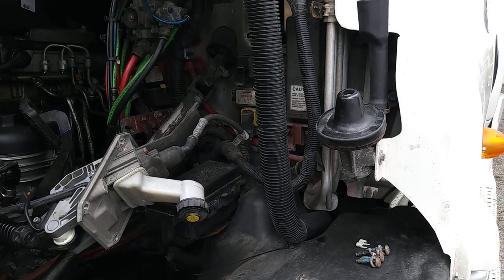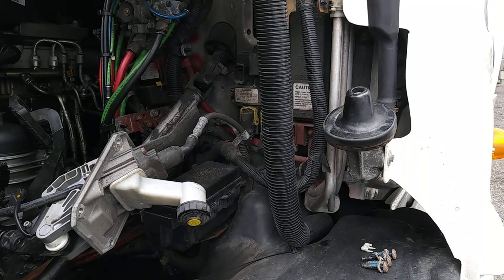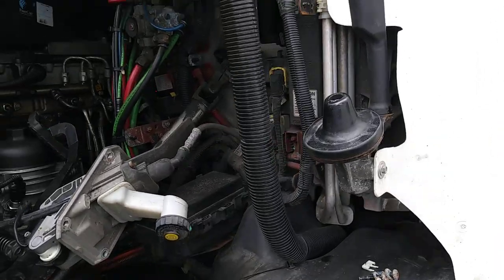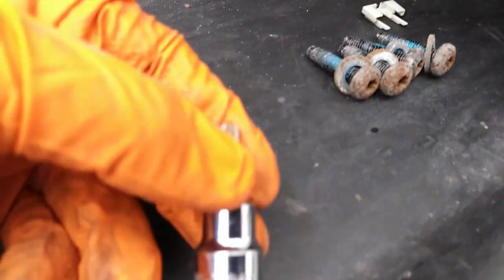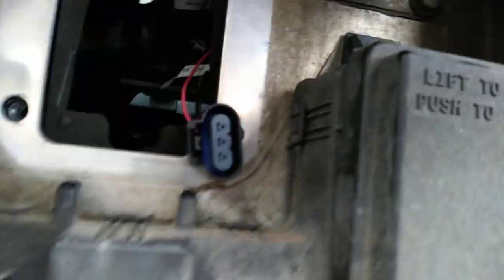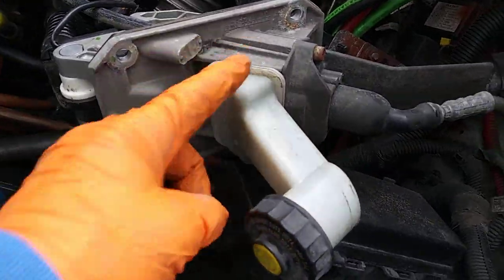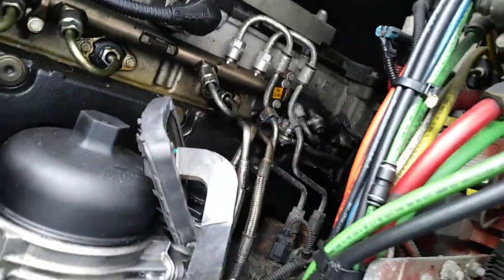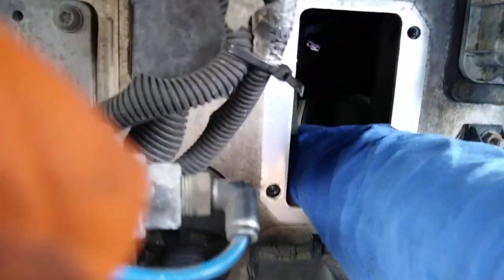How to unlock Freightliner Cascadia if the key is inside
The best T-40 star head to unscrew the bolts.